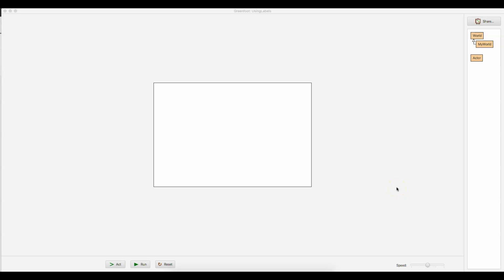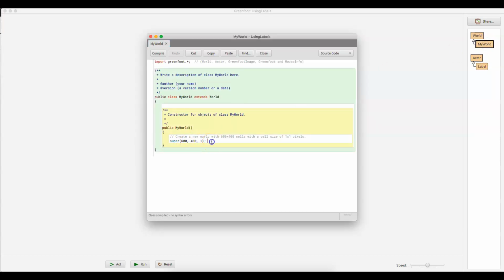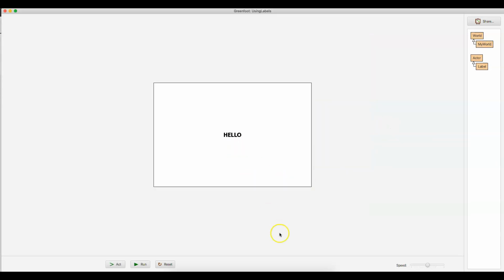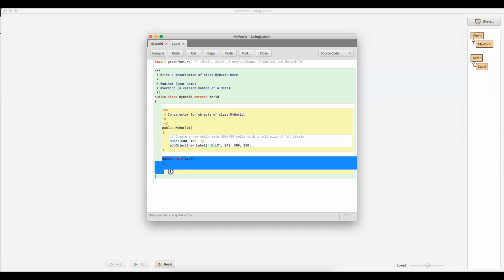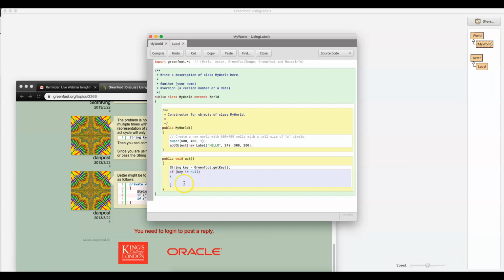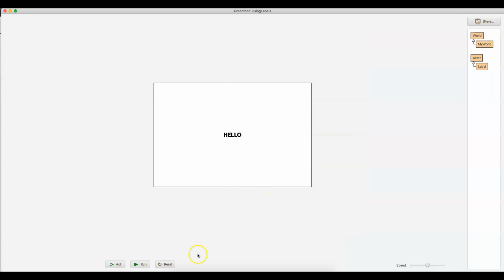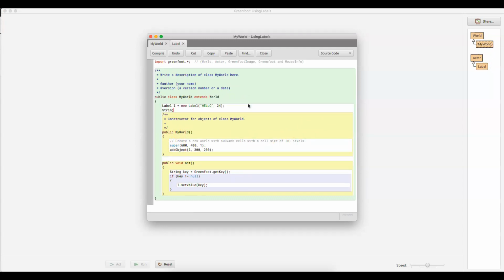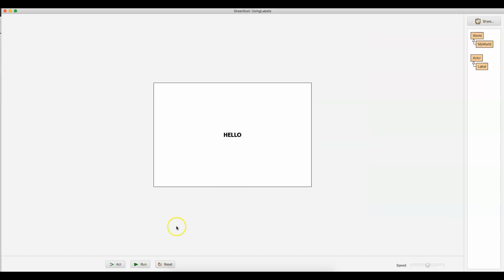April 8 - Grade 10 - Using Labels and Detecting Keys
We learn how to use labels and how to get key input from a user in Greenfoot